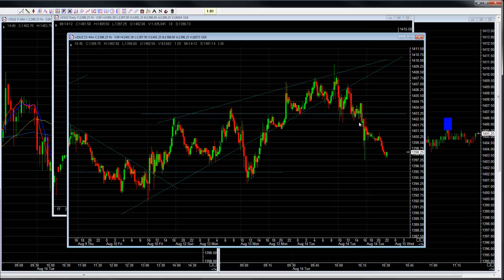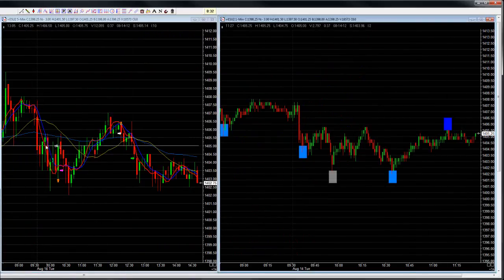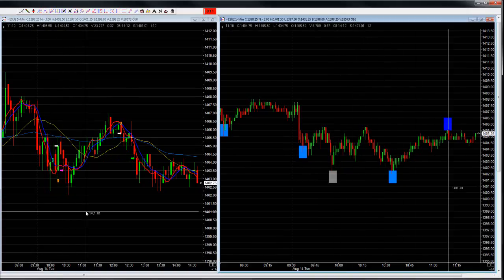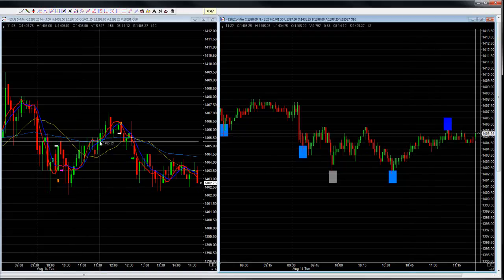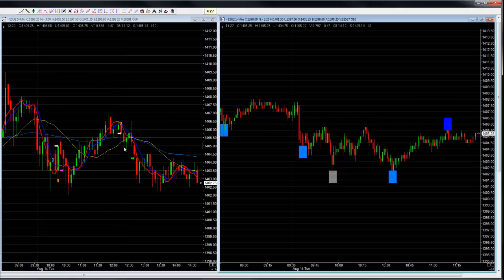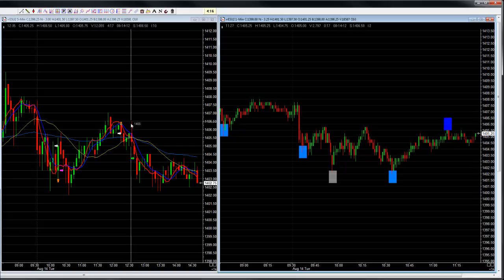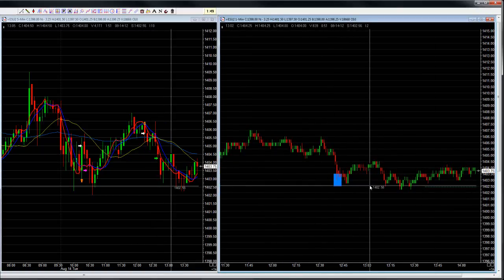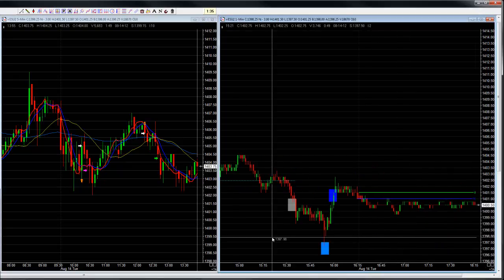Eminis Trading Market Wrap Tuesday 14/08/12